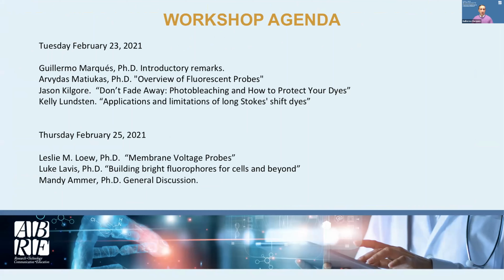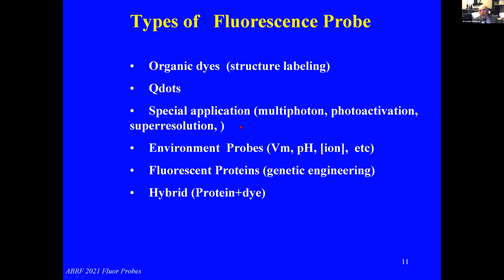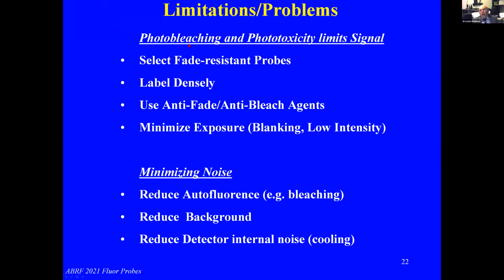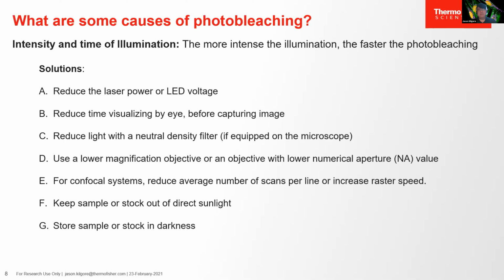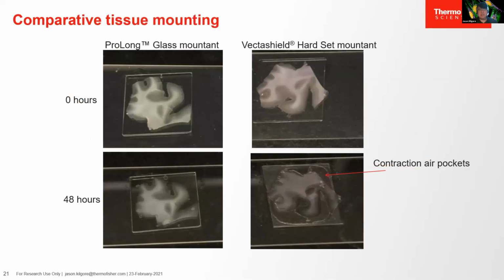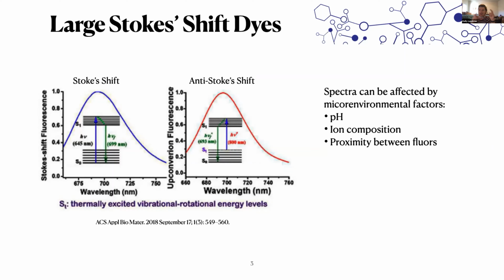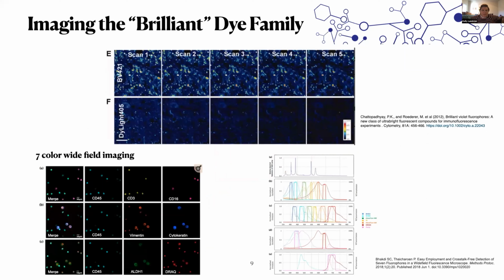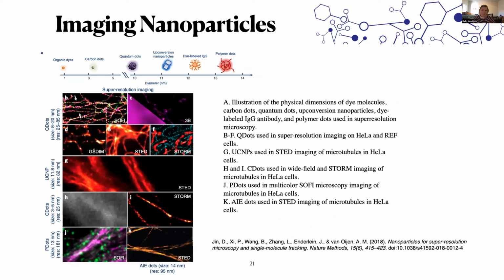ABRF Online Workshops - Fluorescent Imaging Agents in Biomedical Research - February 23, 2021